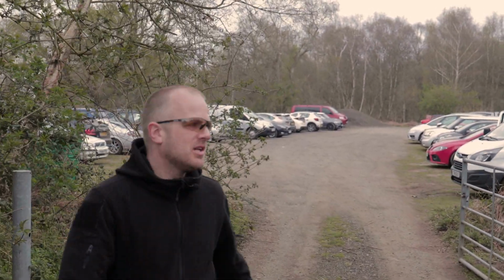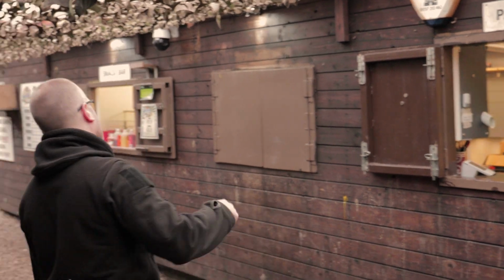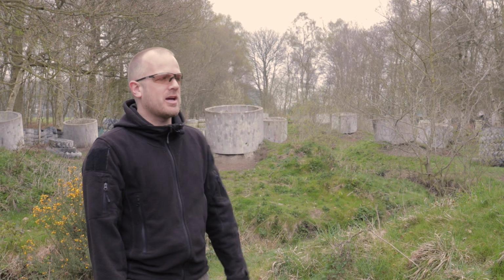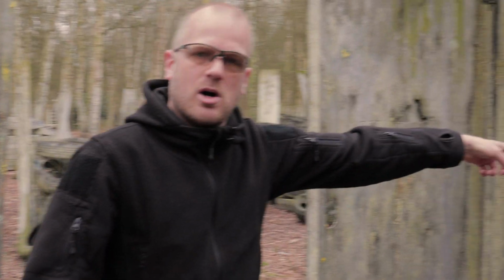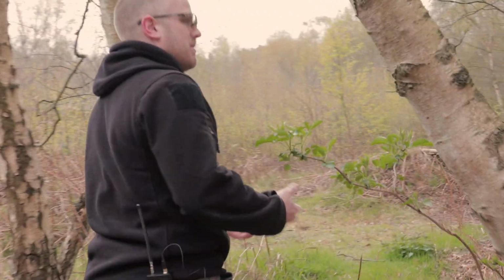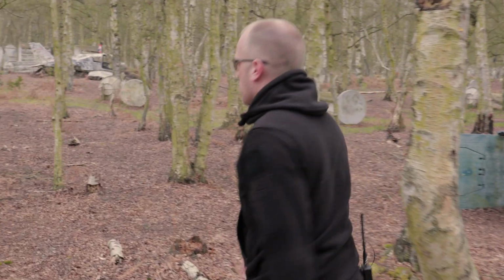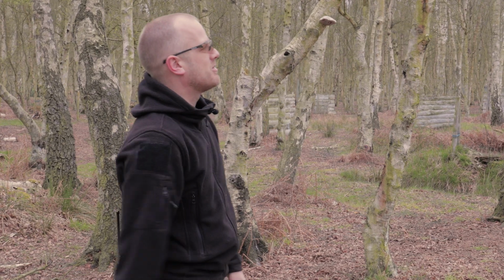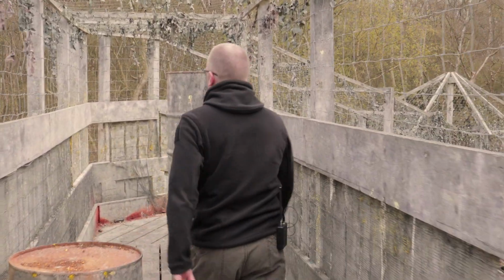Halo Mill: Proving Grounds Site Tour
Ever wanted to take a look around one of the biggest woodland sites in the uk? we did, so we took a trip down to Halo Mill: Proving Grounds